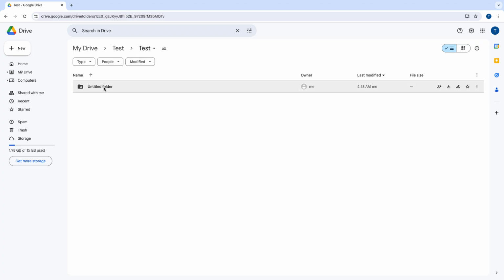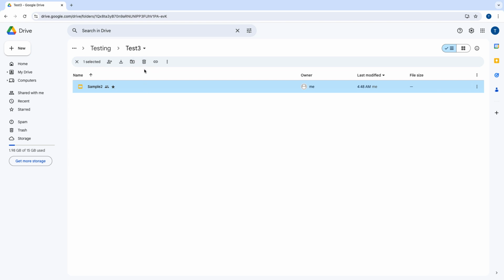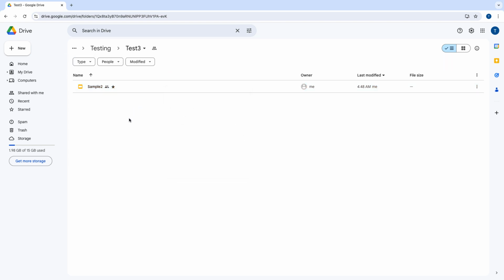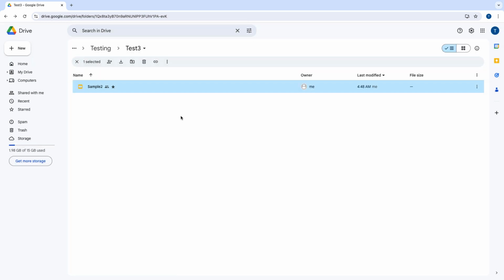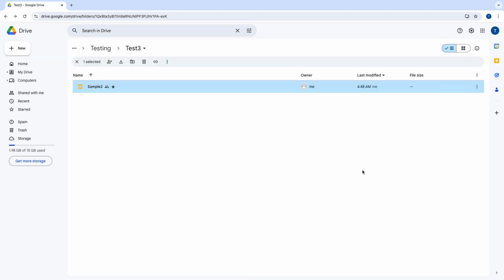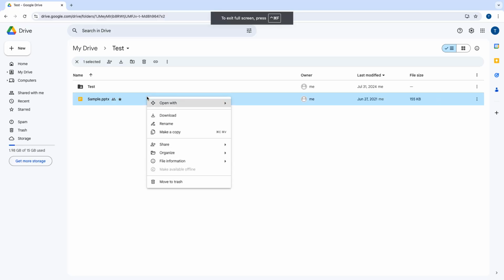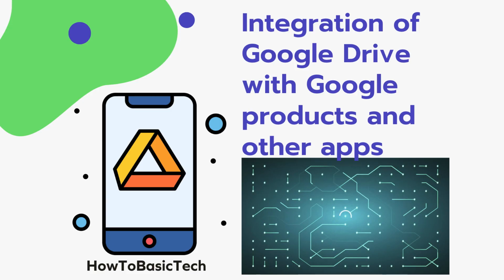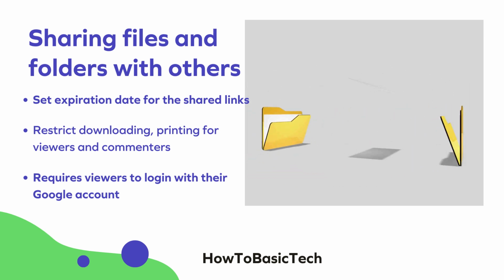How to Use Google Drive for File Upload and Sharing - Part 2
How to Use Google Drive for File Upload and Sharing - Part 2. Want to make the most of Google Drive for storing and sharing your files? In this video, we'll show you how to use Google Drive for file upload and sharing, making it easy to keep your documents safe and accessible. Whether you're working on a project, sharing photos, or collaborating with others, Google Drive offers a seamless way to upload and share files. Follow our step-by-step guide to learn how to upload files, organize your Drive, and share documents with specific people or groups. Get started with Google Drive and streamline your file management today!